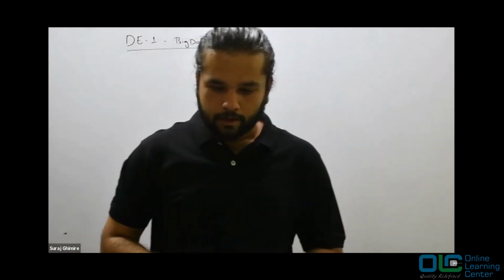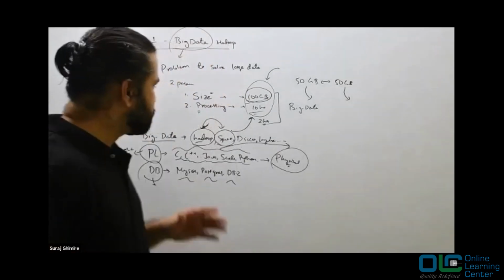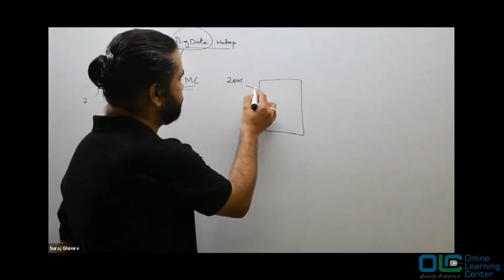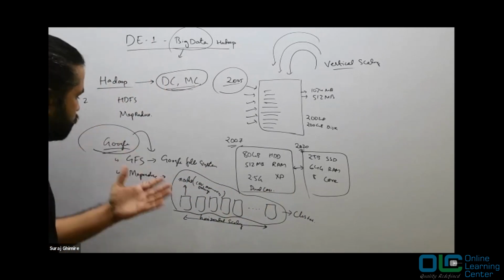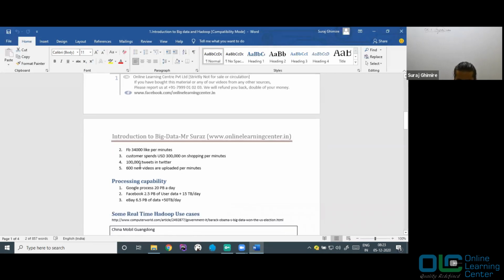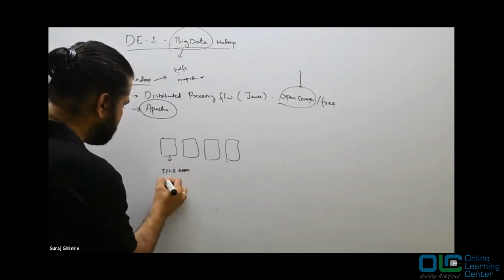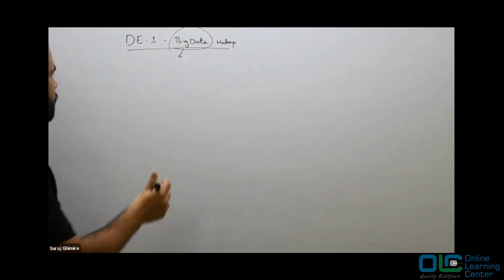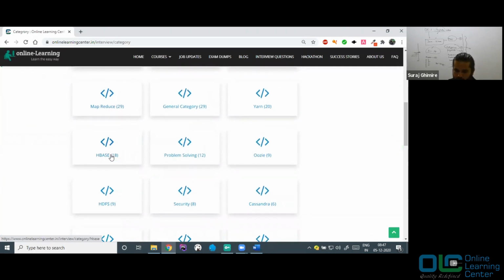Big Data Tutorial: What is Big Data | Big Data for Beginners| Hadoop Training | OnlineLearningCenter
Big Data Tutorial: What Is Big Data | Big Data Tutorial For Beginners | Big Data in 1 Hour | Hadoop Training | Hadoop Tutorial | OnlineLearningCenter

Grab our 40 Hours of Free Program using the Below Link:
Hadoop Part I :(7 Hours):

💥𝐂𝐨𝐫𝐞 𝐉𝐚𝐯𝐚
💥𝐇𝐚𝐝𝐨𝐨𝐩 𝐅𝐮𝐧𝐝𝐚𝐦𝐞𝐧𝐭𝐚𝐥𝐬
💥𝐌𝐚𝐩-𝐑𝐞𝐝𝐮𝐜𝐞
💥𝐇𝐢𝐯𝐞
💥𝐒𝐪𝐨𝐨𝐩
💥𝐇𝐁𝐚𝐬𝐞
💥𝐎𝐨𝐳𝐢𝐞
💥𝐂𝐥𝐨𝐮𝐝𝐞𝐫𝐚
💥𝐇𝐮𝐞
💥𝐄𝐜𝐥𝐢𝐩𝐬𝐞
💥𝐉𝐮𝐧𝐢𝐭
💥𝐌𝐚𝐯𝐞𝐧
💥𝐋𝐨𝐠𝟒𝐉
💥𝐒𝐨𝐧𝐚𝐫 𝐜𝐮𝐛𝐞
💥𝐒𝐜𝐚𝐥𝐚 𝐏𝐫𝐨𝐠𝐫𝐚𝐦𝐦𝐢𝐧𝐠
💥𝐒𝐩𝐚𝐫𝐤
💥𝐊𝐚𝐟𝐤𝐚
💥𝐄𝐥𝐚𝐬𝐭𝐢𝐜-𝐒𝐞𝐚𝐫𝐜𝐡
💥𝐅𝐮𝐧𝐝𝐚𝐦𝐞𝐧𝐭𝐚𝐥𝐬 𝐨𝐟 𝐃𝐚𝐭𝐚 𝐒𝐭𝐫𝐮𝐜𝐭𝐮𝐫𝐞 𝐚𝐧𝐝 𝐀𝐥𝐠𝐨𝐫𝐢𝐭𝐡𝐦𝐬
💥𝐀𝐖𝐒
💥𝐀𝐢𝐫𝐟𝐥𝐨𝐰